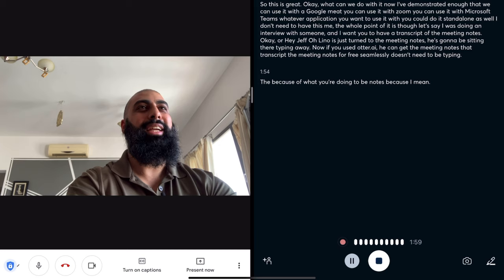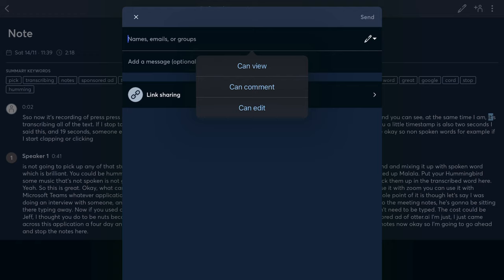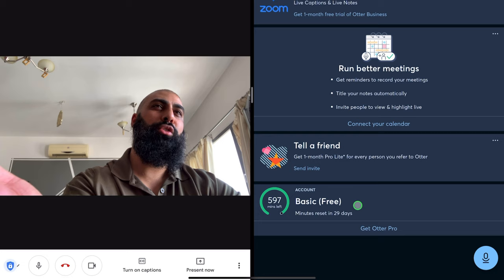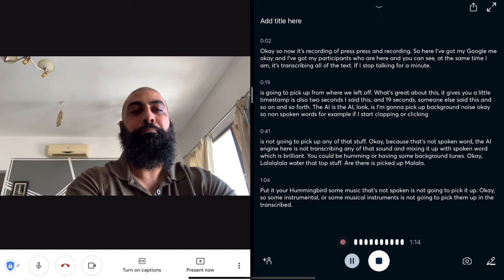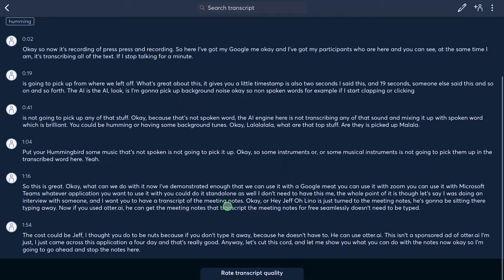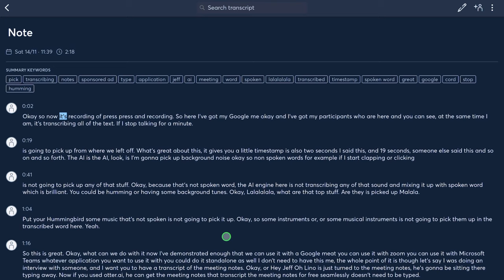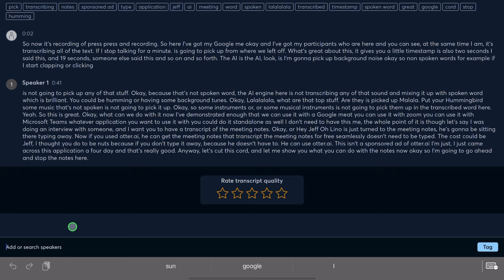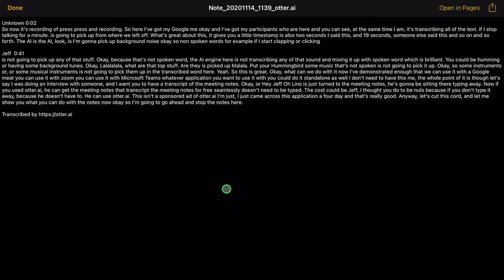Take meeting notes automatically in Google Meet, Zoom, MS Teams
Record and take meeting notes in real time, so you can stay focuse on the conversation. Rest assure that information, actions, attendees are captured, easily searchable, and shareable with your team.

Supercharge your note taking with AI and use Otter for all your meetings, interviews, lectures, and everyday voice conversations. Record & Transcribe Live.